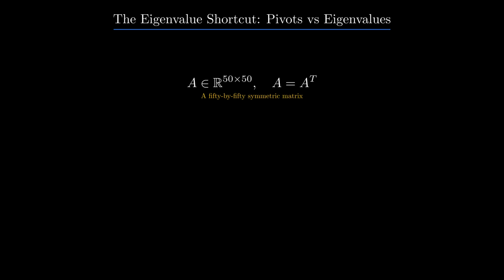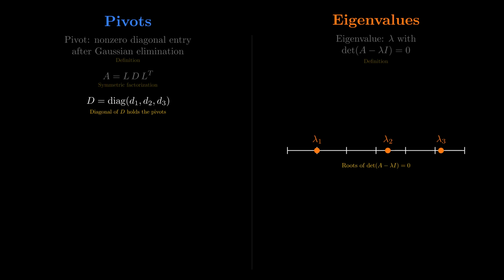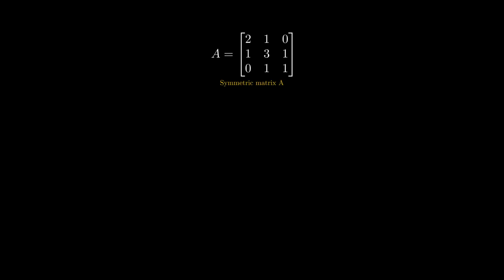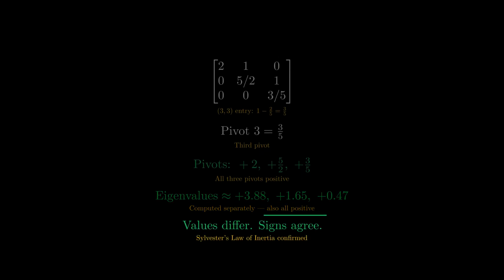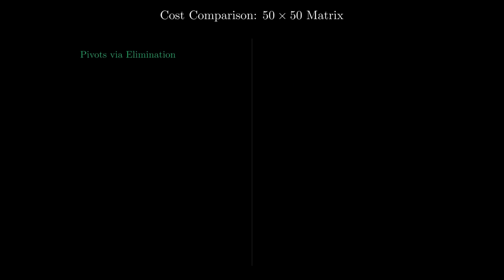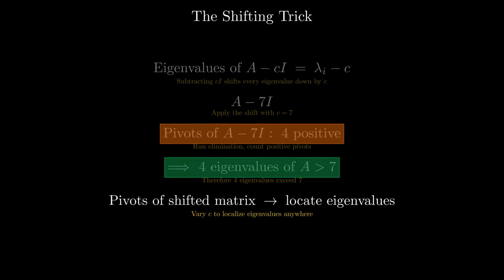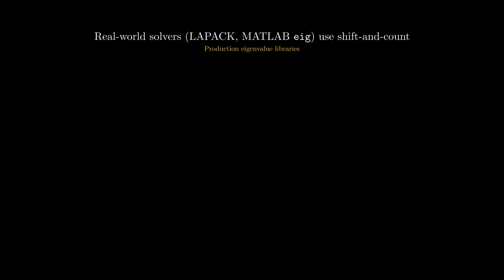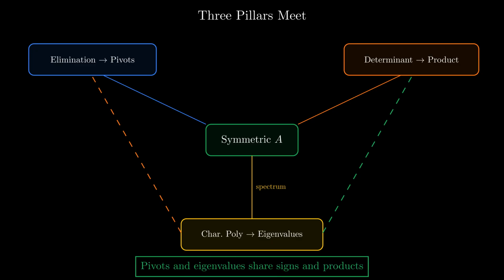Linear Algebra — 24.3: Sylvester's Law of Inertia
How can you count the positive eigenvalues of a large symmetric matrix without ever solving its characteristic polynomial? This video reveals the deep link between pivots from Gaussian elimination and the signs of eigenvalues, and shows how this connection powers modern eigenvalue solvers.

For any symmetric matrix, the number of positive pivots equals the number of positive eigenvalues, and the same holds for negative counts. This is Sylvester's Law of Inertia, and combined with a simple shifting trick, it turns a numerically catastrophic root-finding problem into a sequence of fast, stable elimination calls.

Key concepts covered:
- Pivots from LDL^T factorization vs. eigenvalues from det(A - λI) = 0
- Sylvester's Law of Inertia: signs of pivots match signs of eigenvalues for symmetric A
- A worked 3x3 example showing pivots and eigenvalues differ in value but agree in sign
- Shared invariants: product of pivots equals product of eigenvalues equals det(A)
- Cost comparison: n^3/3 elimination operations vs. ill-conditioned polynomial root-finding
- The shifting trick: eigenvalues of A - cI are eigenvalues of A shifted by -c
- Spectrum bisection: locating eigenvalues by counting positive pivots at successive shifts
- How LAPACK and production solvers use shift-and-count strategies in practice